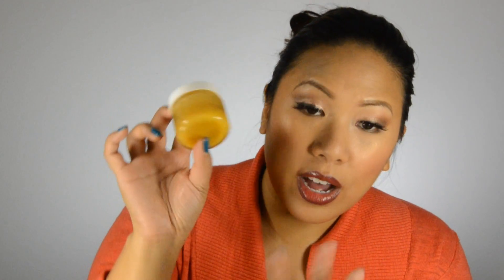How to Winterize Your Skincare Routine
Hi Bellas,

I'm back with another tips video.  This time I'm showing you how to Winterize Your Skincare Routine.  This is great for those who are experiencing dry, itchy flaking skin.  Your summer skincare routine definitely won't cut it when going into the warmer months.  I'm going to give you some really good tips that work for me to boost your skincare routine and keep your face soft and moisturized into the colder months.

1:25 Exfoliate
3:24 Cream Cleanser
4:19 Mitzing Sprays
5:21 Serums
6:31 Eye Cream
6:47 Cream Moisturizer
7:20 Oils
8:45 Giveaway!  Set of MaskerAide Sheet Face Masks

Check out the brushes I designed and loved, The Sedona Lace Vortex Brush Collection